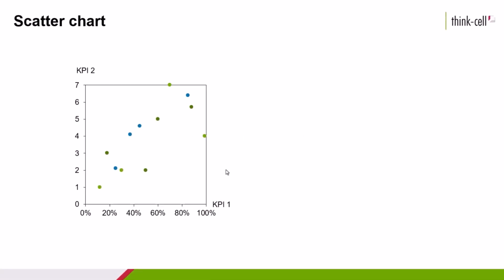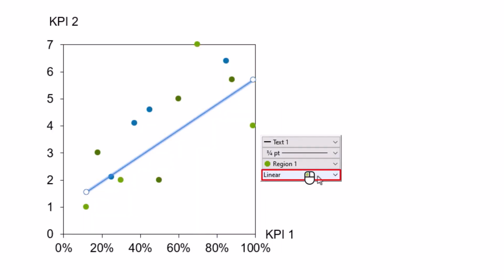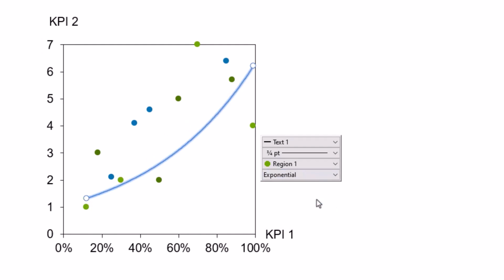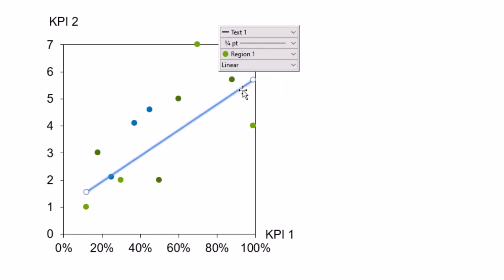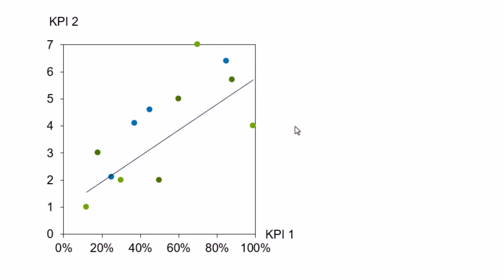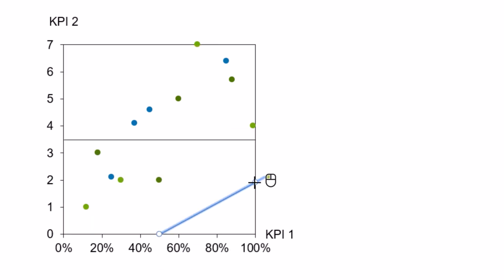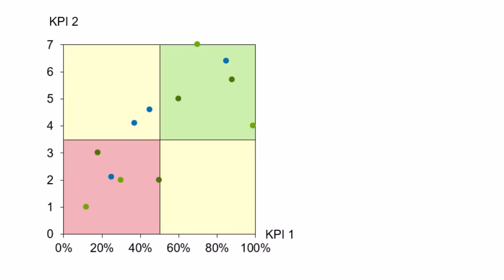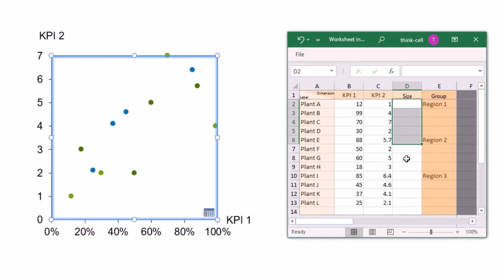think-cell操作解説動画114:散布図と近似曲線とパーティション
散布図と近似曲線とパーティションについて解説します。